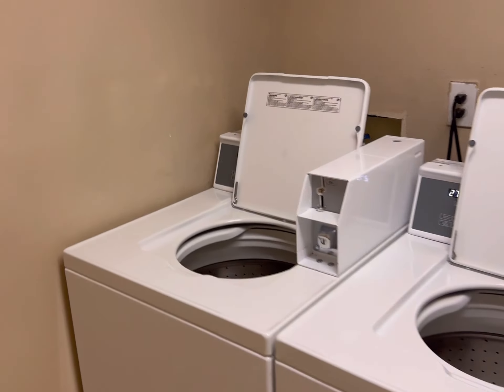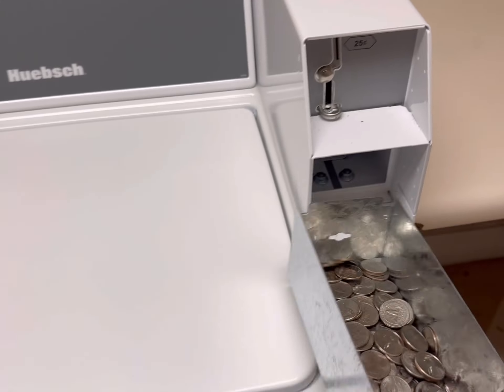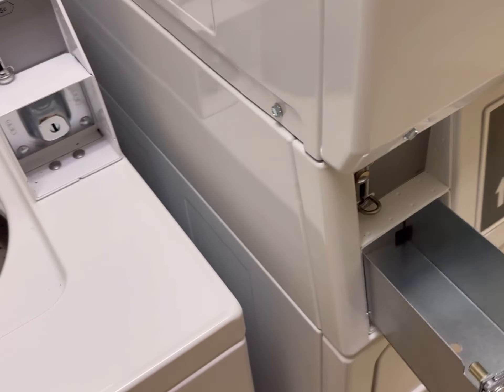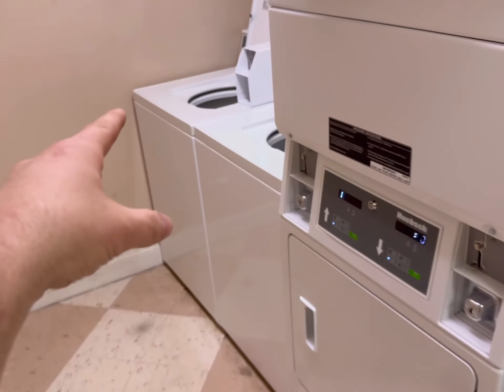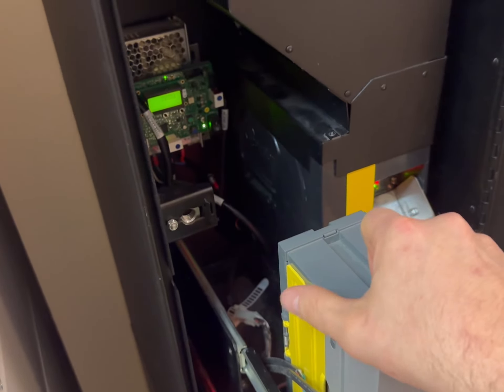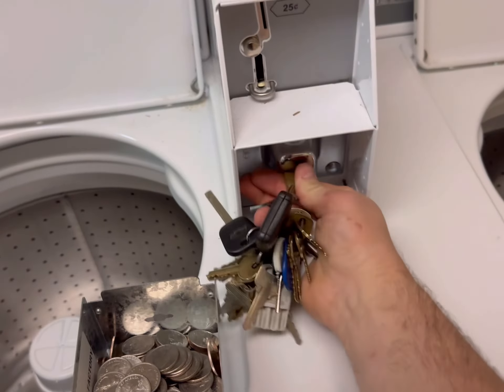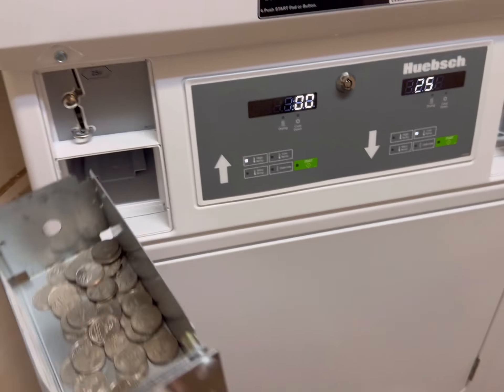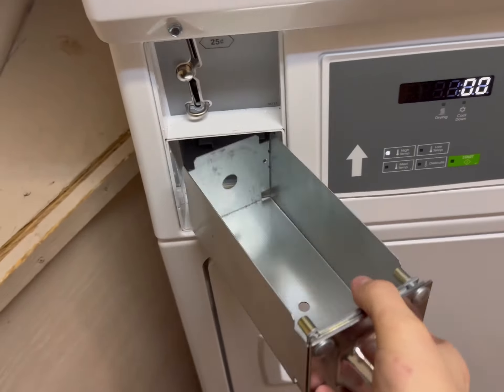Collecting my apartment washers and dryers